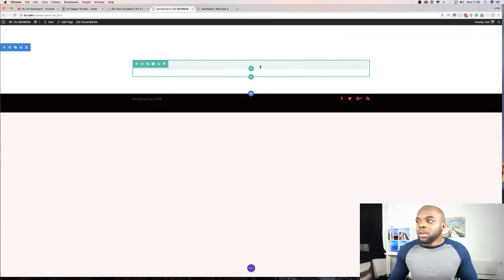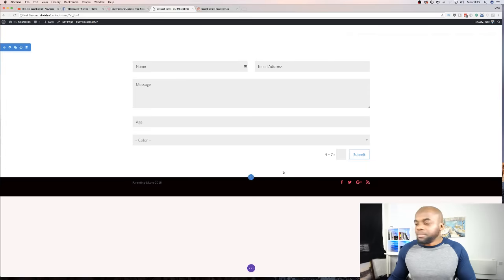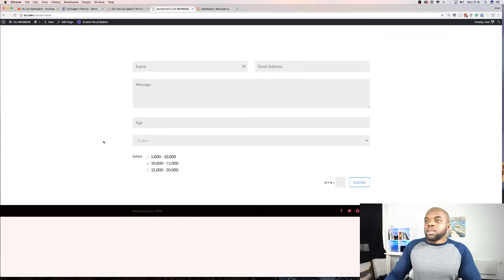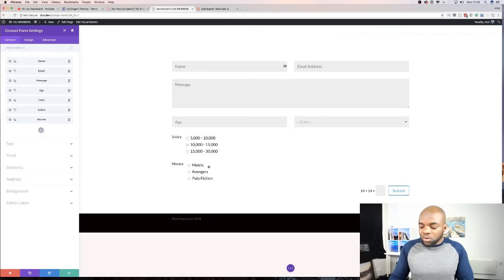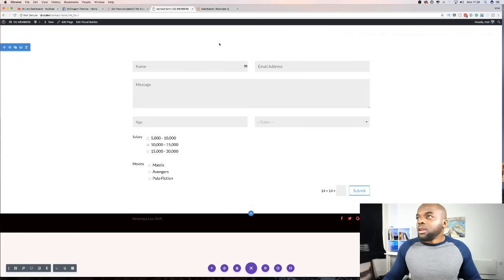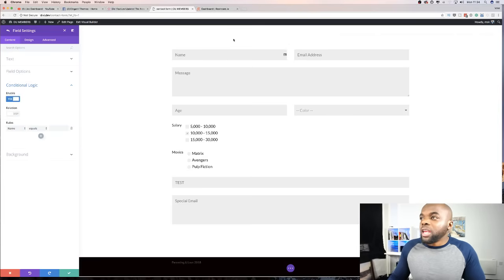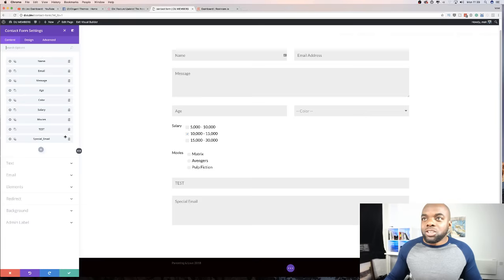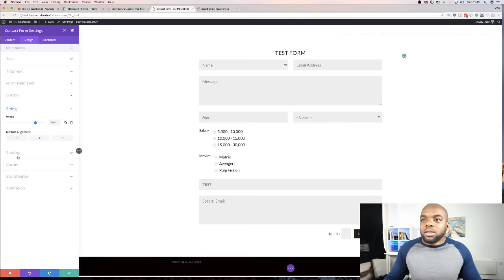Divi Feature Update LIVE! The New Contact Form Module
This new update takes what was a simple form builder and transforms it into something much more advanced and full of possibilities. We have added more input types, more customizability, field validation rules and conditional logic. It’s a big update that really takes the module to the next level.